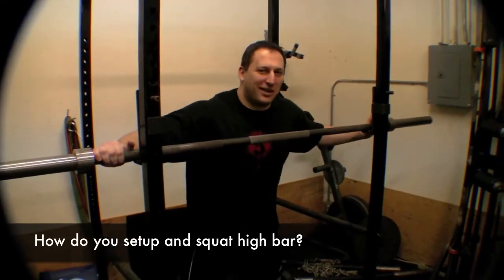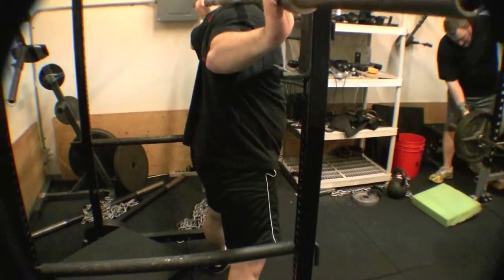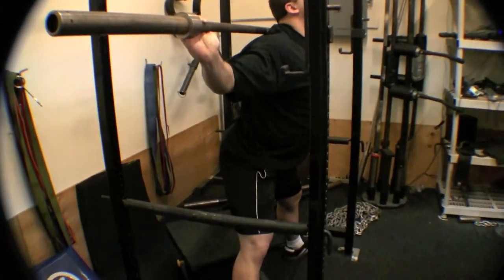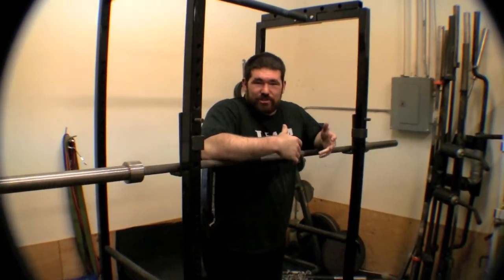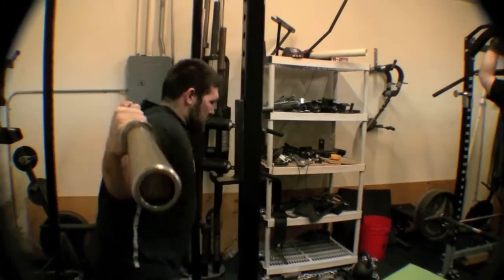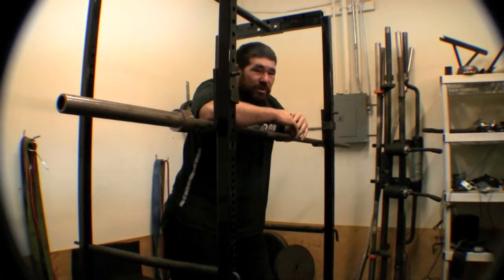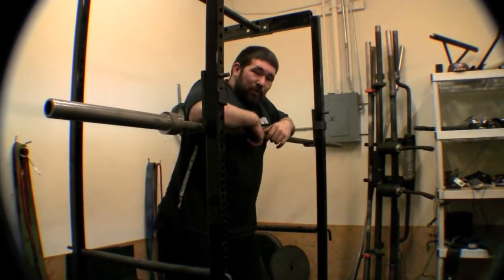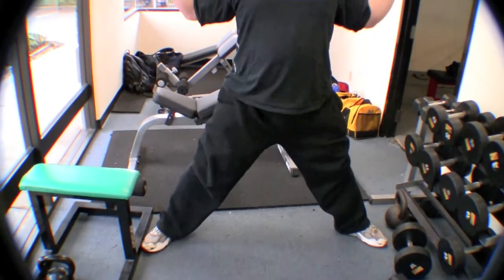Squat Q&A 01-24-10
This video covers high bar and low bar squats.  We also discuss differences in technique for raw vs geared squats.